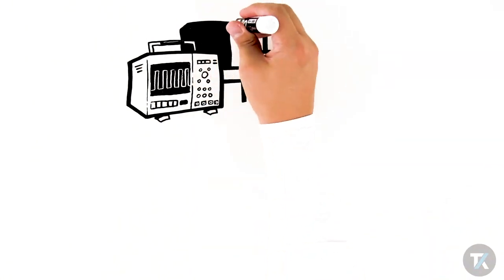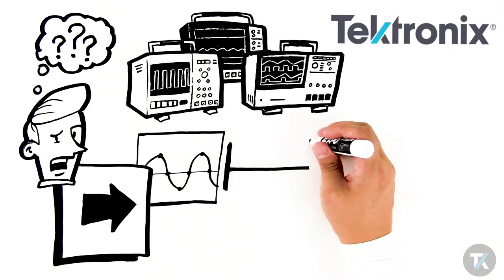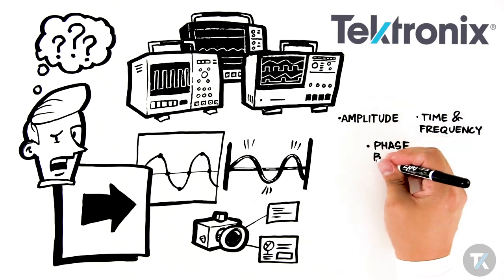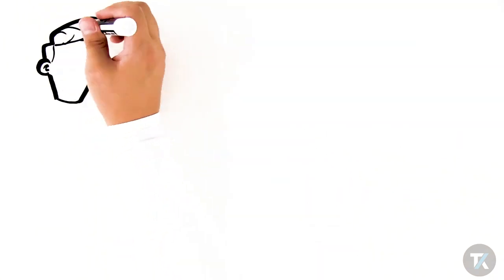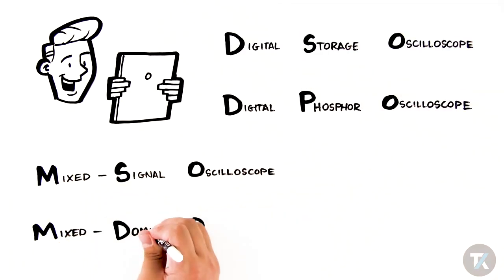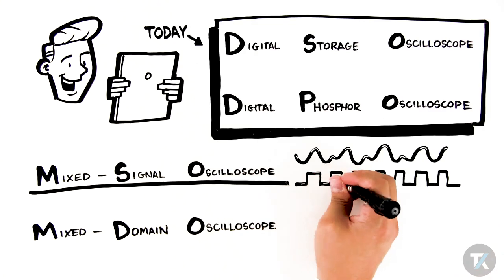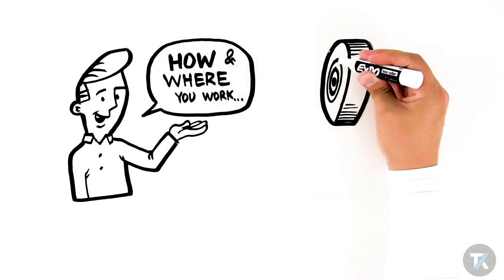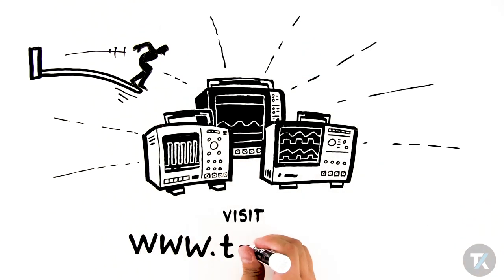What Are The Types of Oscilloscopes?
Oscilloscopes come in many different sizes, configurations and capabilities. All oscilloscopes graph signals over time.

From general purpose bench oscilloscopes to high performance oscilloscopes they vary widely in terms of the speed of signals they can capture and analyze. Today, the most common type of oscilloscope used on an engineer's bench is a digital oscilloscope.

The categories of a digital oscilloscope include: Digital Storage Oscilloscope (DSO), Digital Phosphor Oscilloscope (DPO), Mixed Signal Oscilloscope (MSO), and Mixed Domain Oscilloscope (MDO). This video explains these different types of oscilloscopes and the differences between them.